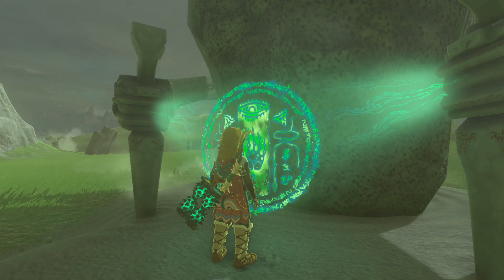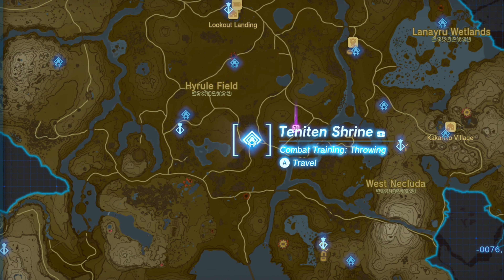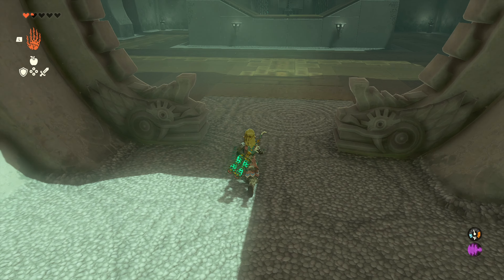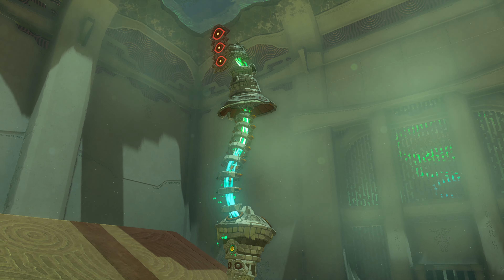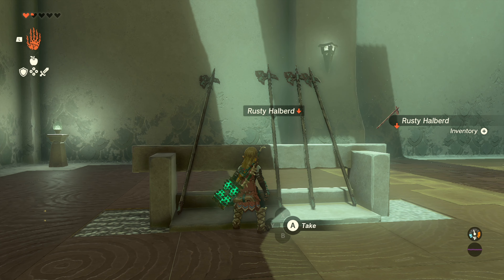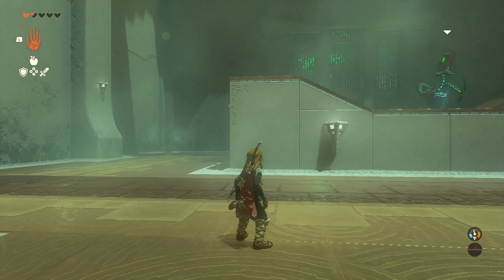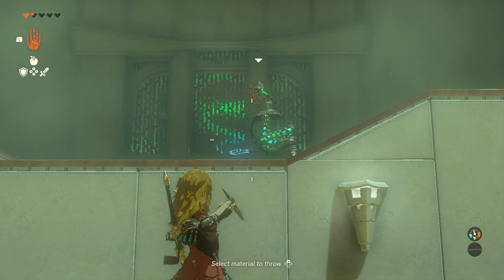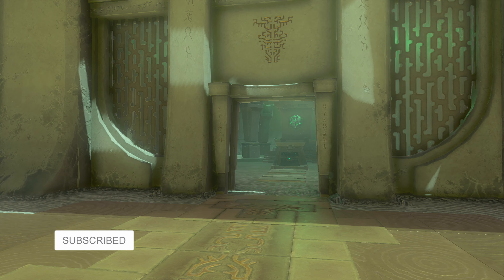Teniten Shrine Walkthrough - Tears of the Kingdom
In this video guide I walk you through how to complete the Teniten Shrine, Combat Training: Throwing.

You can find a Zonaite Spear in the treasure chest.

You can purchase The Legend of Zelda Tears of Kingdom Piggyback guide
You can purchase The Legend of Zelda Tears of the Kingdom on Amazon
You can get the Special Edition OLED Switch for Tears of the Kingdom

You can find a list of all the shrines I have completed so far and which ones I have guides out